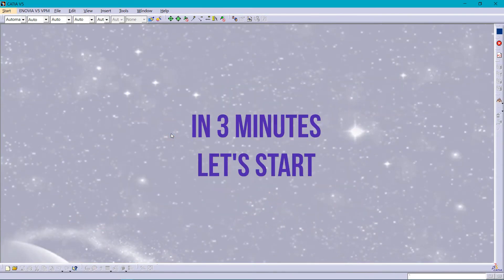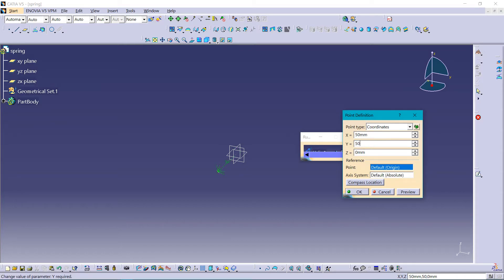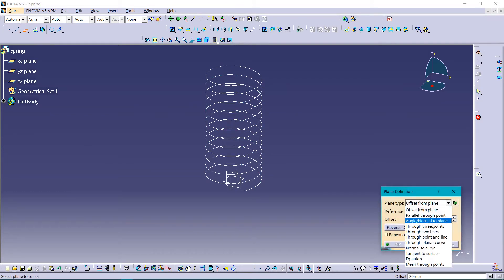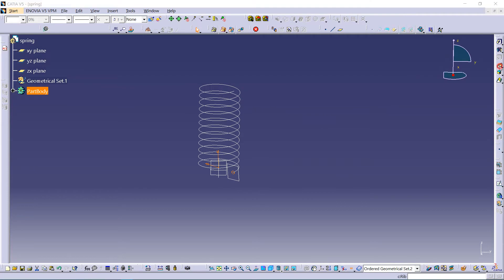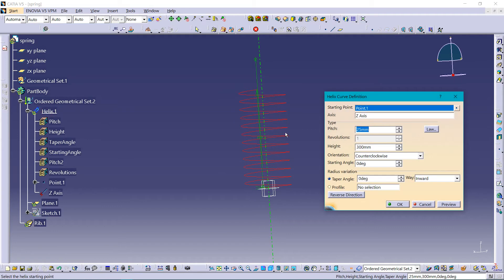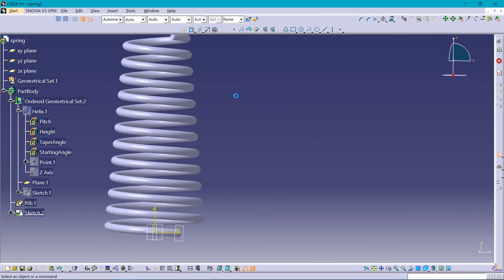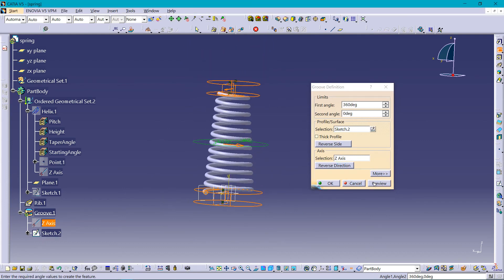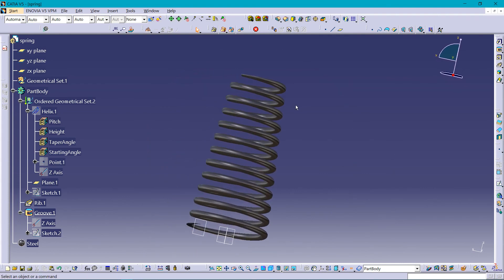Magic of 3D Softwares :: Spring in CATIA V5 Tutorial | Normal and Tapered Spring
Here is the spring designed in CATIA V5
A tutorial platform to design the various things in 3d softwares and making a qualitative future of Engineernig students